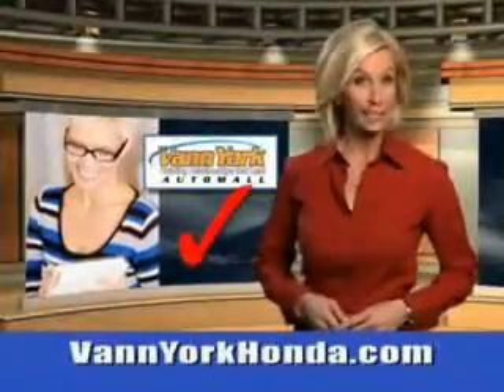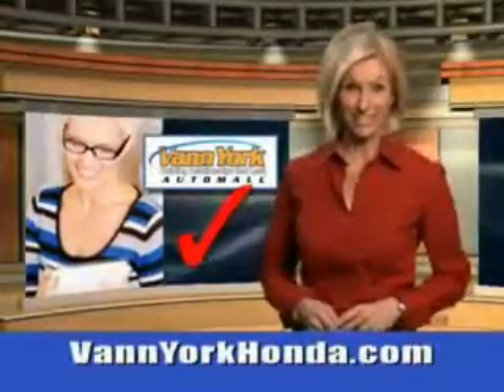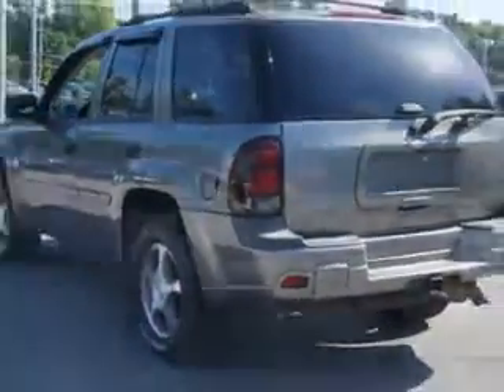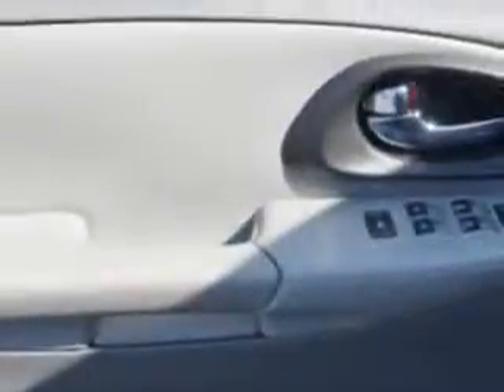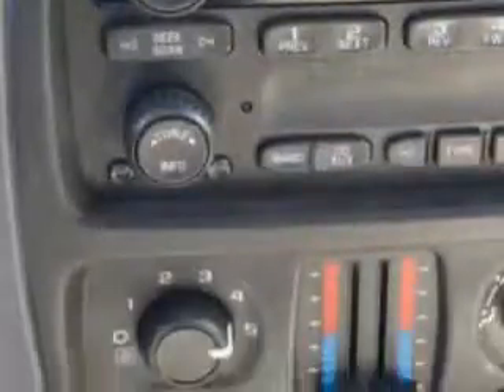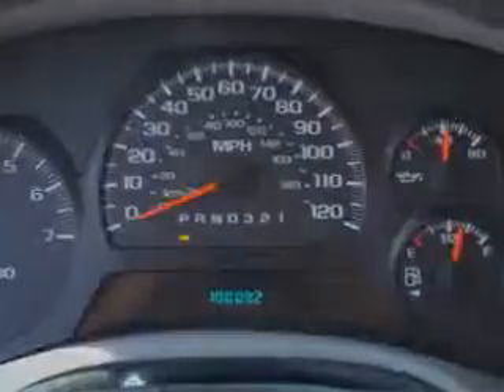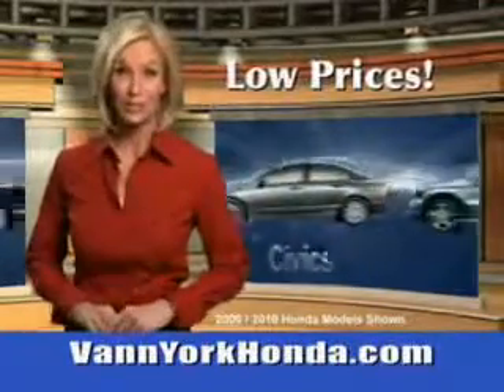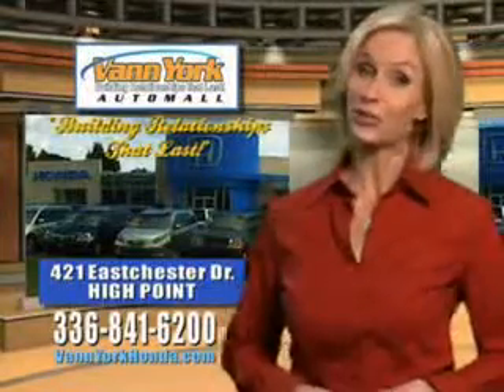Used 2007 Chevrolet TrailBlazer Greensboro, Winston Salem High Point, Kernersville NC Vann York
Used 2007 Chevrolet TrailBlazer Greensboro, Winston Salem High Point, Kernersville NC Vann York, Check out this Graphite Metallic Chevrolet Trailblazer SUV 4X4, equipped with a 6 Cylinder engine. Enjoy this great SUV with features like 4 Wheel Drive, Trailer Towing Hitch, Trailer Wiring, Tire Pressure Monitoring System, and much more. Enjoy the drive and have peace of mind in this Chevrolet Trailblazer. See us at Vann York Auto Mall today!
MILES: 100,003
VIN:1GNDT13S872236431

422 Eastchester Dr.
High Point, North Carolina 27262